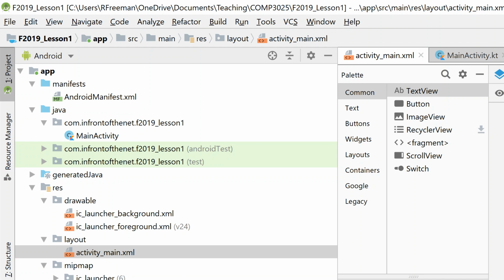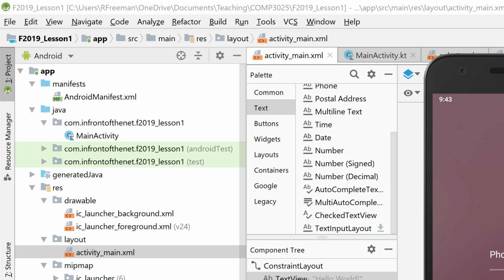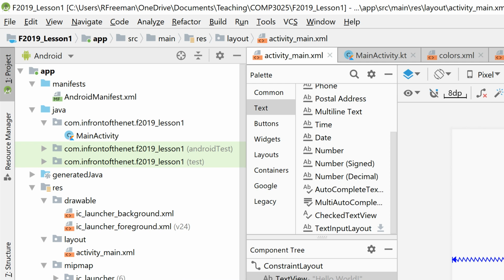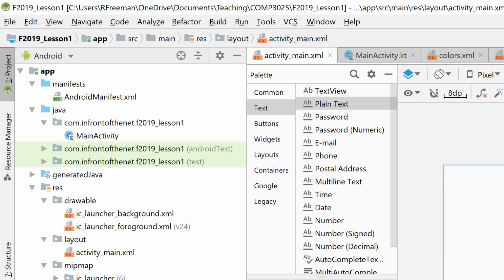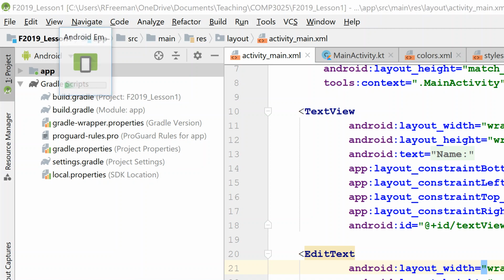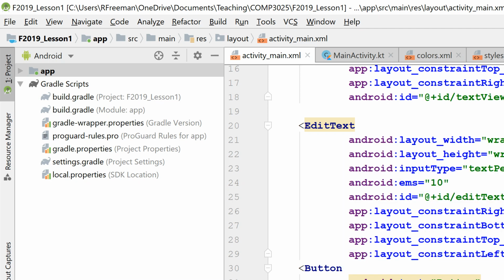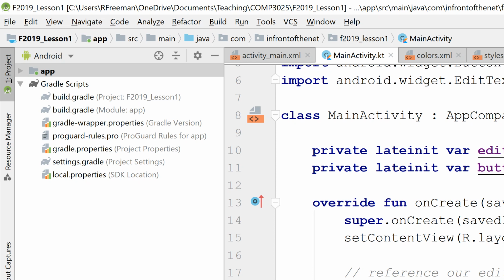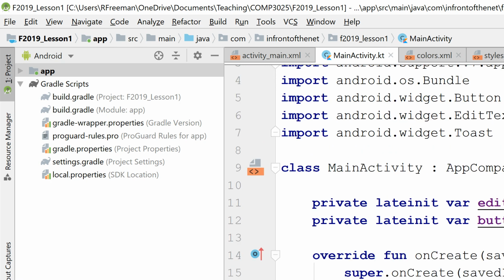COMP3025 - Lesson 1 Part 2 - F2019